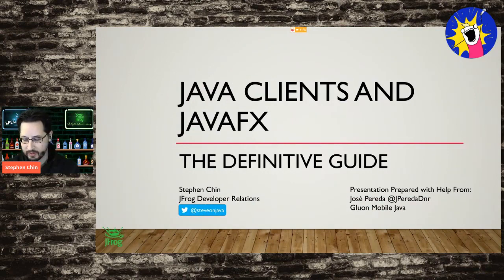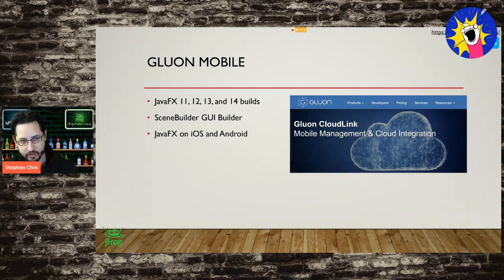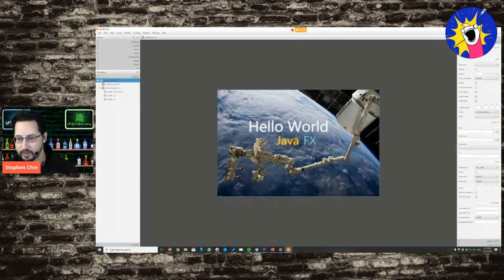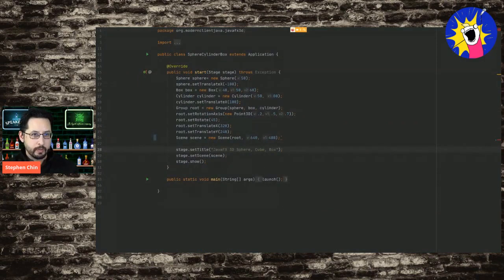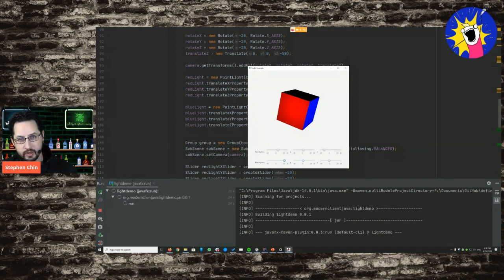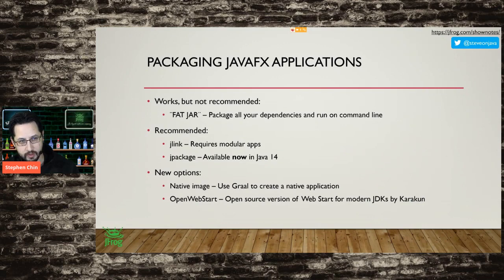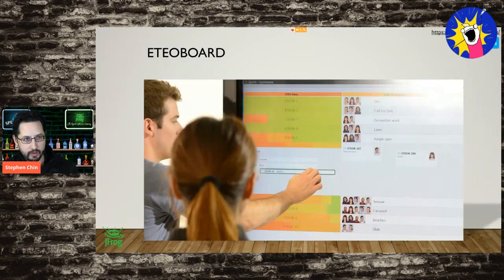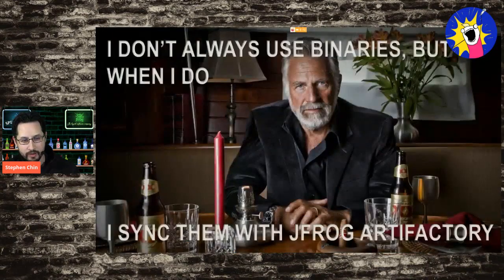Modern Java Clients with JavaFX: The Definitive Guide - Stephen Chin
This session is for professionals building Java applications for desktop, mobile, and embedded devices in the Cloud age. It will help you to build enhanced visual experiences and to deploy modern, easy to maintain, client applications across a variety of platforms. These applications can take advantage of the latest user interface components, 3D technology, and cloud services to create immersive visualizations and allow high-value data manipulation. Learn how to leverage the latest open-source Java client technologies to build rich, responsive, and modern UIs from the authors of the definitive Java Client reference.

Stephen Chin
Senior Director of Developer Relations at JFrog